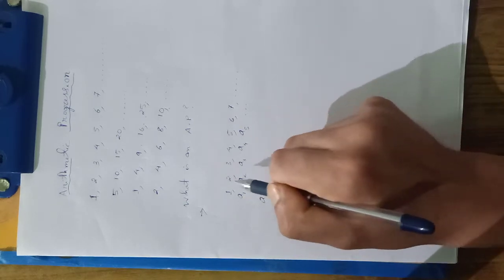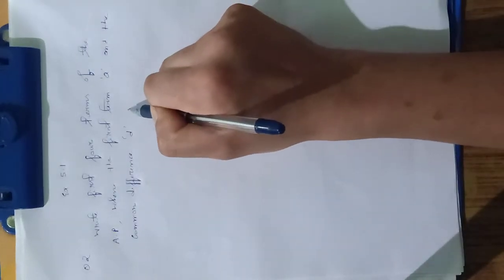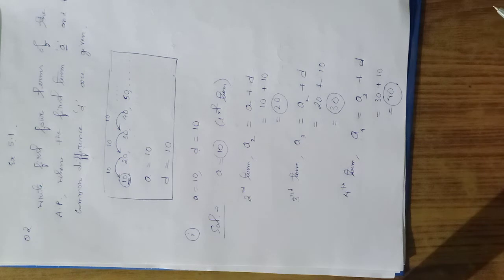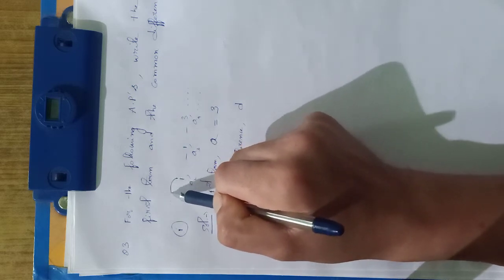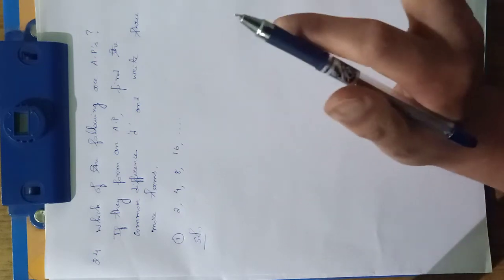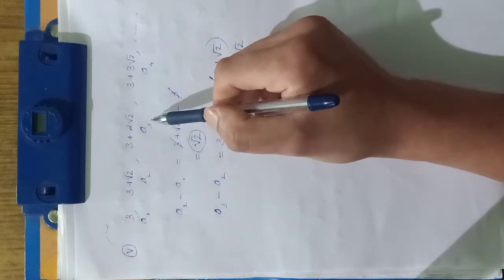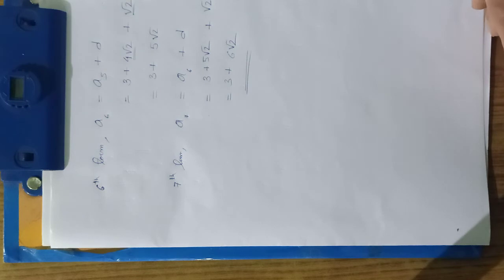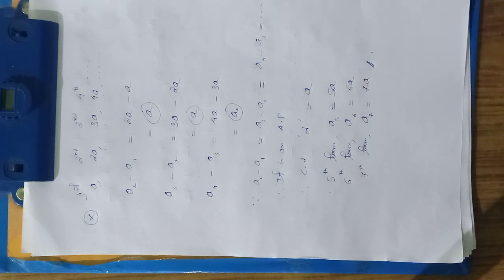Arithmetic Progression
Class 10 Maths( NBSE) EX 5.1